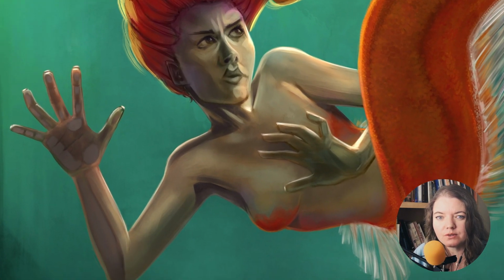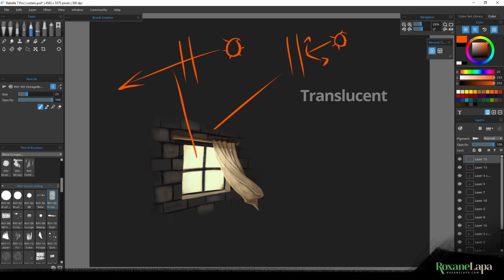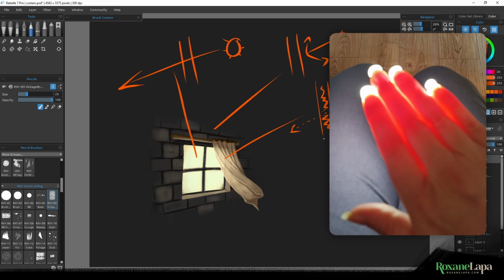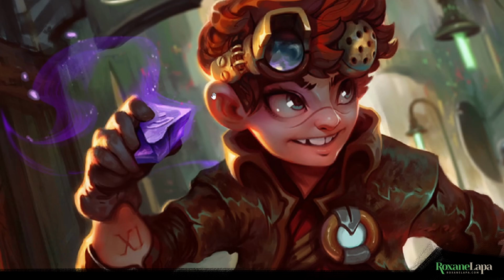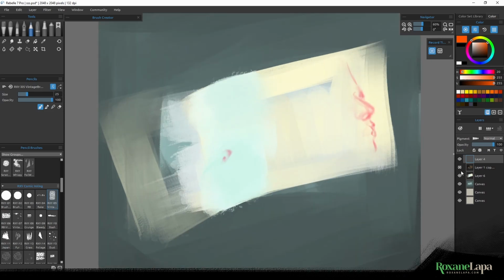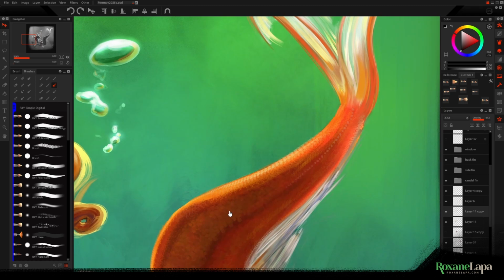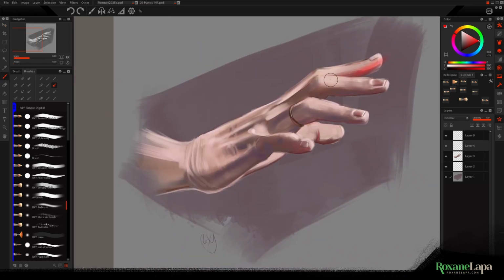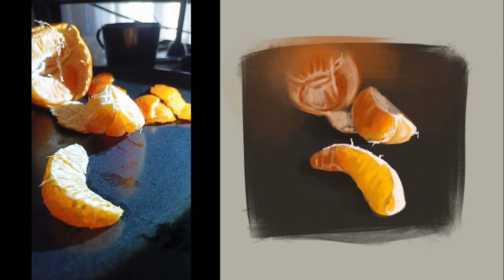Quick Painting Tips | Subsurface Scattering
Super quick digital art lesson explaining how to use Sub Surface Scattering for painting better portrait lighting, and juicier translucent materials.

// TIME STAMPS
00:00 Introduction to Sub Surface Scattering
00:22 The Difference between Transparency and Translucency
00:28 How Light Reacts with Transparent Materials
00:47 How Light Reacts with Opaque Materials
01:04 What are Translucent materials
01:27 How Light Reacts with Translucent Materials
02:00 What is Sub Surface Scattering
03:50 How to Paint Sub Surface Scattering
07:13 When not to use Sub Surface Scattering in your art
07:55 Sub Surface Scattering Painting Demonstrations
09:41 Translucent Painting Challenge

MY GRAPHICS TABLET